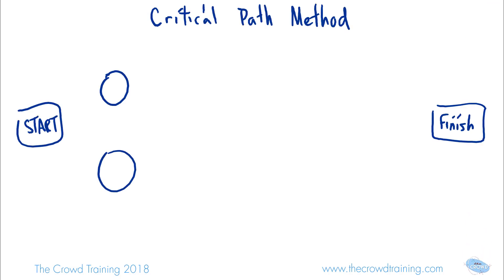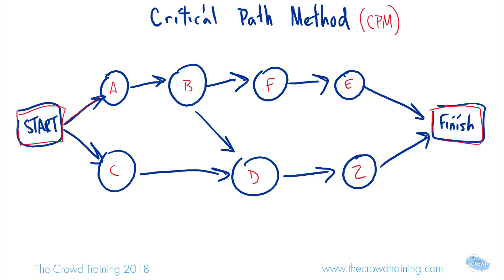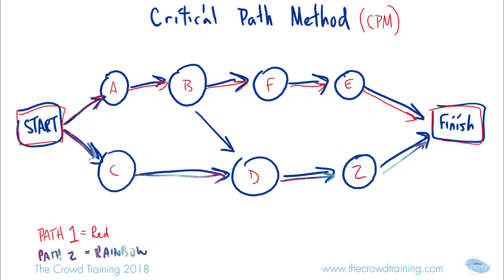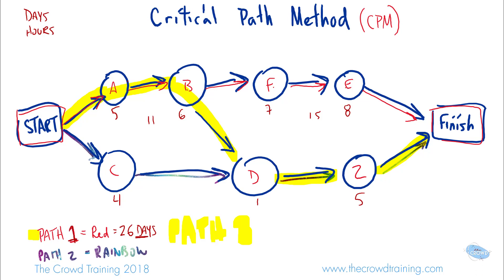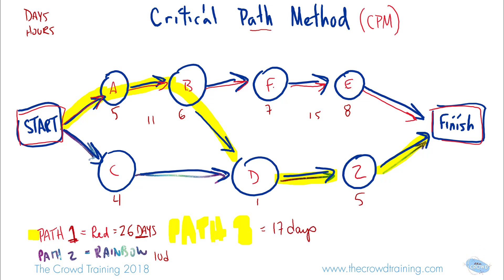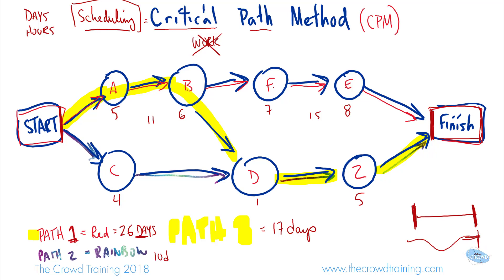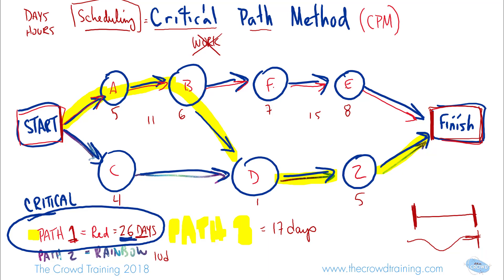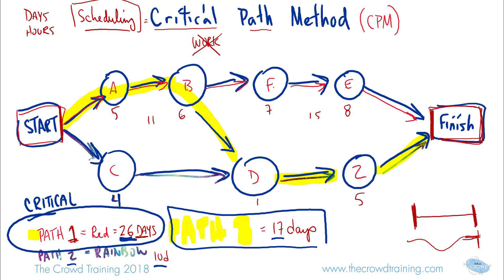Critical Path Method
Whiteboard animation explaining the critical path method per the project management body of knowledge 6th edition. This is part of the scheduling knowledge area and the develop schedule process.
More lessons and an entire interactive online self paced course to prepare for the project management professional (PMP) certificaiton exam is available at The Crowd Training's